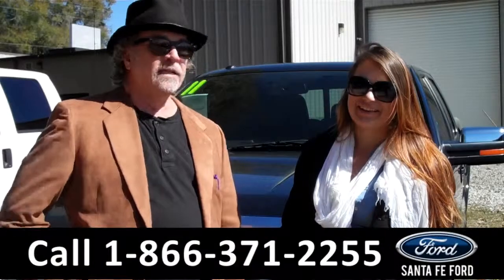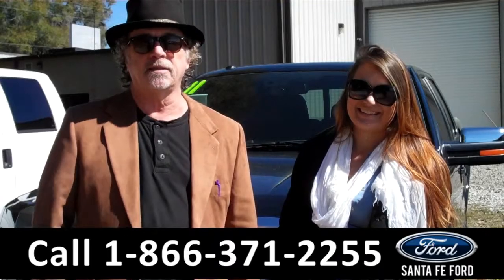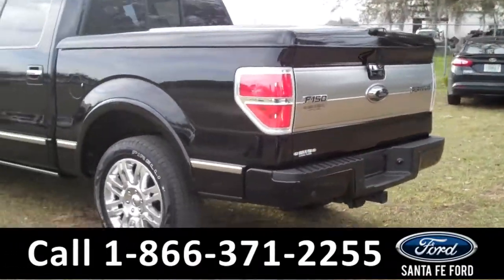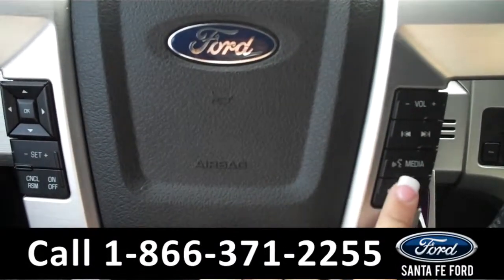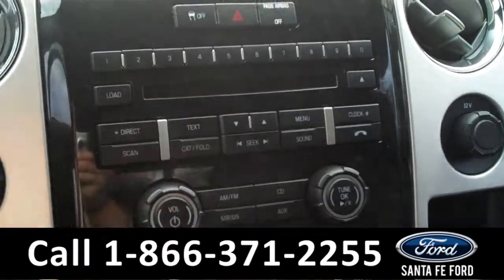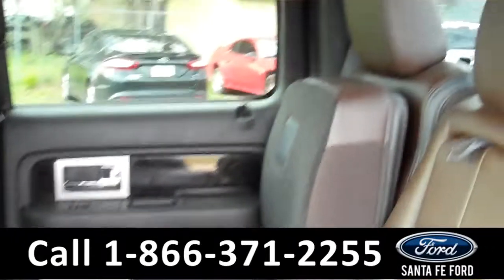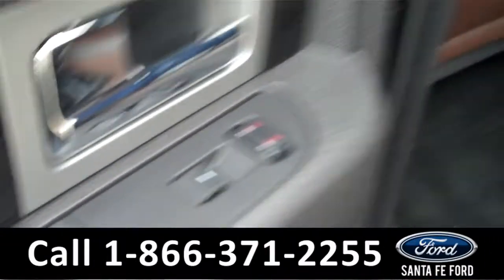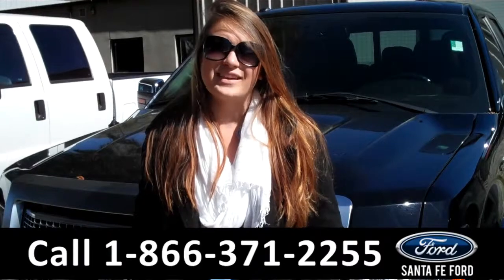Ford F-150 Gainesville Fl Stock# G-33511A 32601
Ford F150 Gainesville Fl 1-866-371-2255 Stock# G-33511A Here's the LINK!

Year: 2011
Make: Ford
Model: F-150 (F150)
Location: Gainesville, Fl
Engine: 3.5L
Trans: Automatic
Exterior: Black
Miles: 36,774